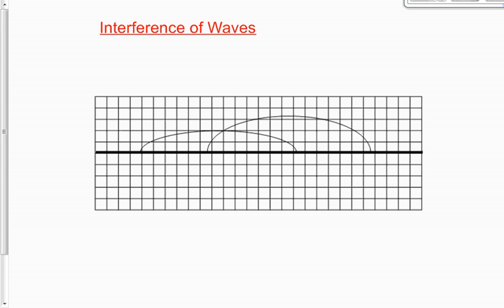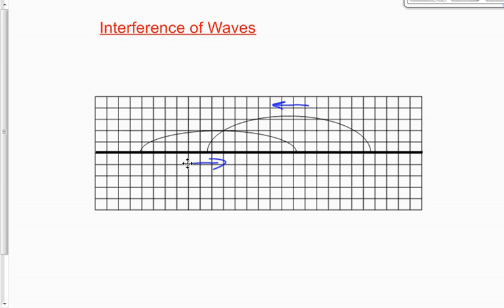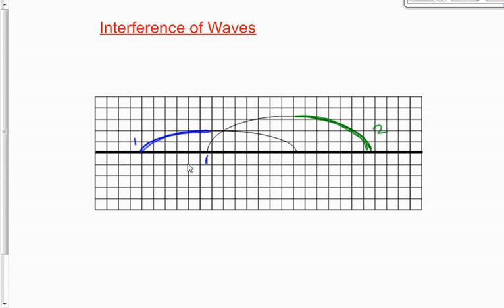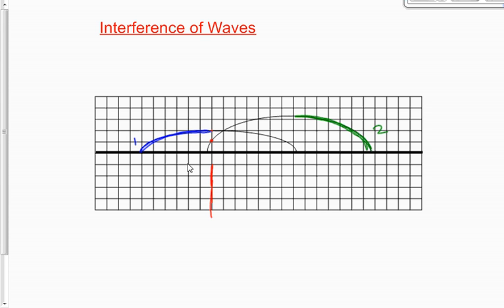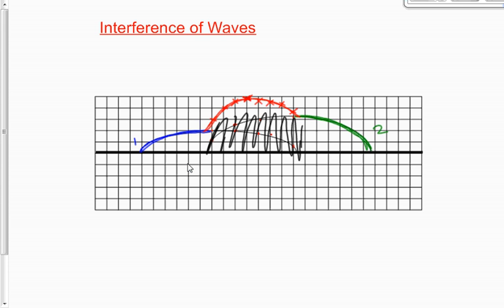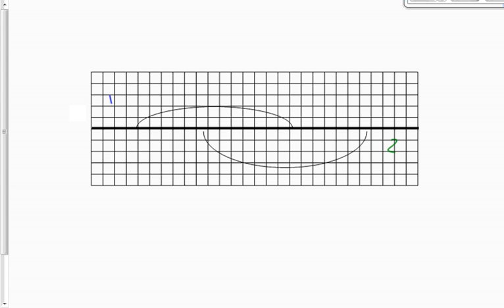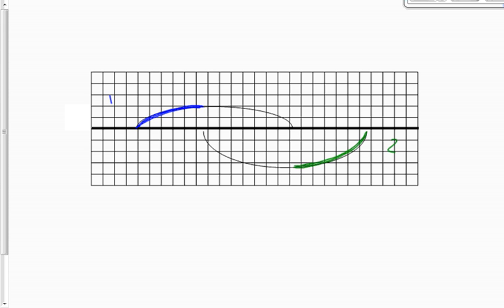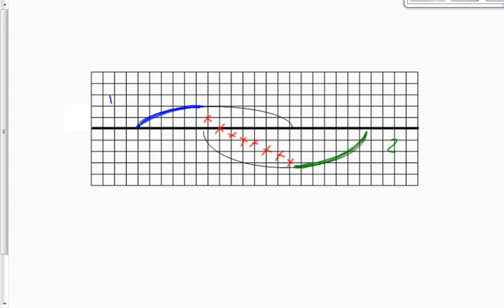(414-P2014F) Interference of Waves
Construction and destructive interference patterns in one dimension.